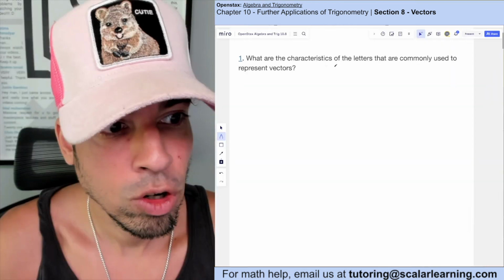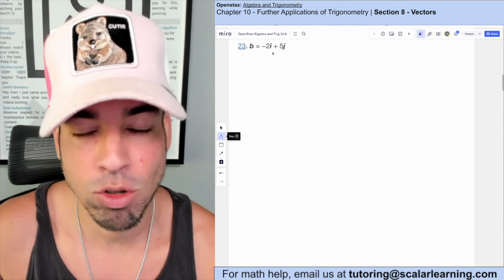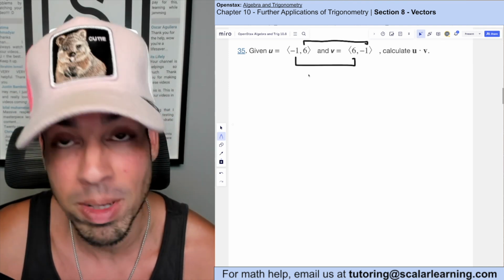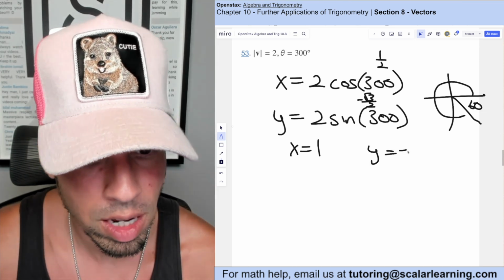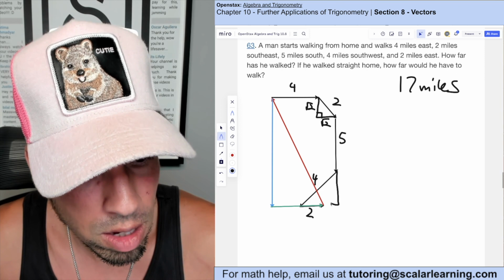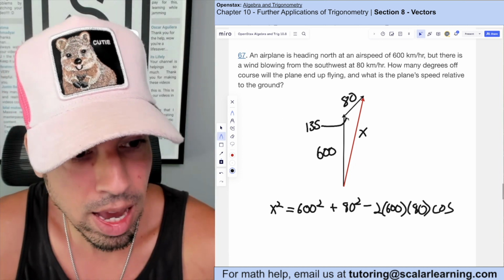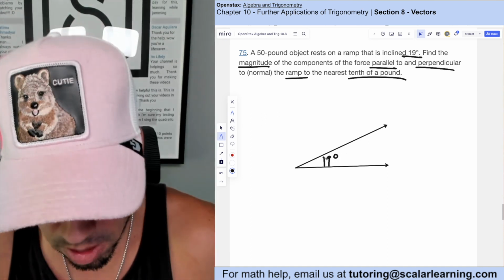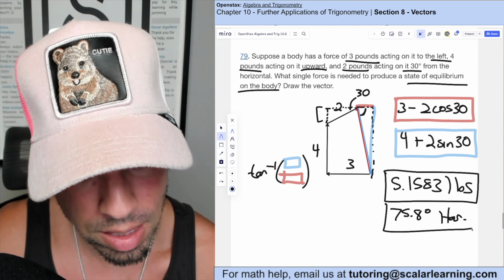OpenStax: Algebra and Trigonometry - Chapter 10, Section 8 | Vectors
Welcome to Huzefa’s explanation video of OpenStax Algebra and Trigonometry textbook. This is a full walkthrough of Chapter 10, Further Applications of Trigonometry, Section 8, Vectors. Watch Huzefa as he reviews exercises 1-79 odd.

To skip to a particular question, use the chapters below:

00:00 Introduction
00:13 Exercise 1
00:28 Exercise 3
01:09 Exercise 5
01:26 Exercise 7
02:16 Exercise 9
03:01 Exercise 11
03:29 Exercise 13
03:53 Exercise 15
04:20 Exercise 17
05:10 Exercise 19
06:26 Exercise 21
07:01 Exercise 23
07:58 Exercise 25
09:59 Exercise 27
11:20 Exercise 29
12:11 Exercise 31
13:34 Exercise 33
14:01 Exercise 35
14:20 Exercise 37
15:06 Exercise 39
16:29 Exercise 41
17:21 Exercise 43
17:52 Exercise 45
18:24 Exercise 47
18:38 Exercise 49
19:33 Exercise 51
20:19 Exercise 53
21:16 Exercise 55
22:23 Exercise 57
23:12 Exercise 59
23:49 Exercise 61
26:44 Exercise 63
29:45 Exercise 65
33:42 Exercise 67
36:31 Exercise 69
38:37 Exercise 71
40:42 Exercise 73
41:51 Exercise 75
42:49 Exercise 77
46:44 Exercise 79